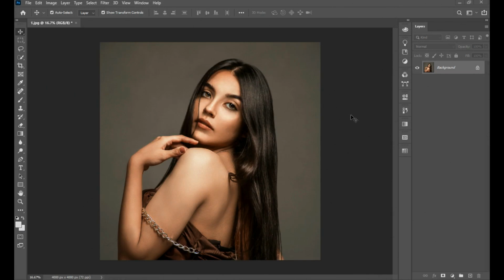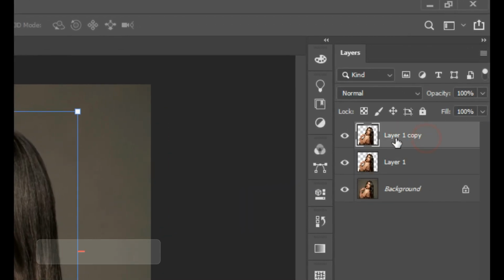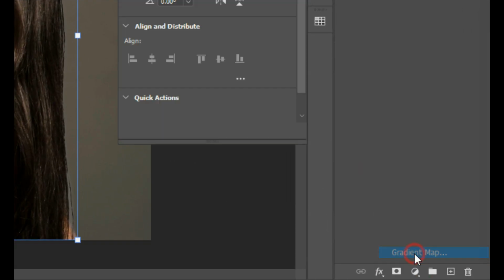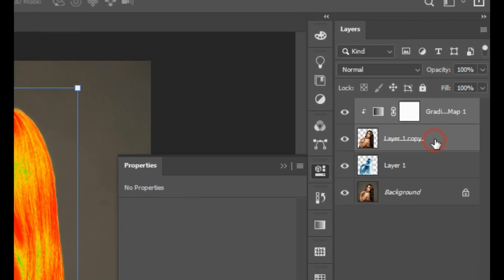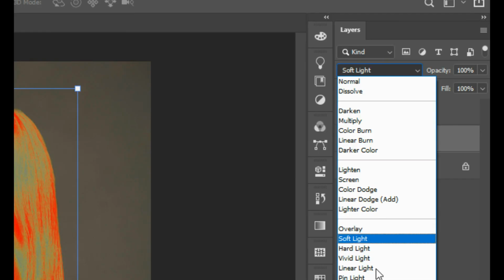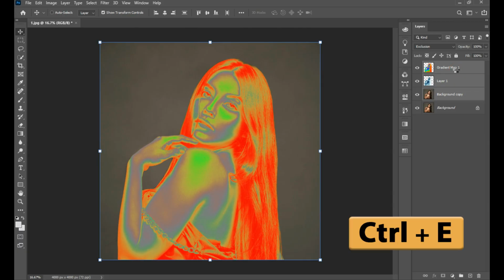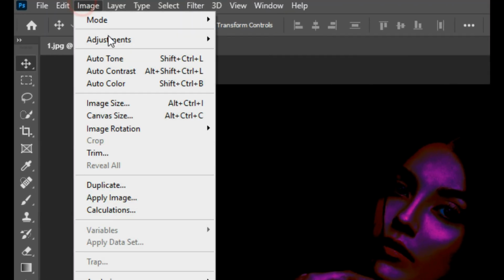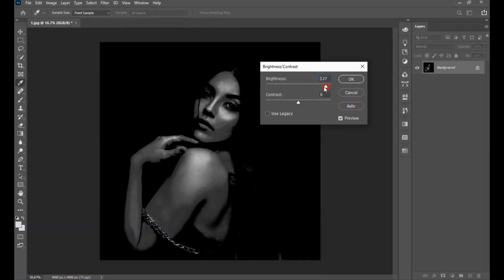How to Create Low Key Lighting on a Budget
🎨✨ Create Stunning Low-Key Lighting Portraits in Photoshop – Fast & Easy!

Welcome back to another creative tutorial from Tollaru! In today’s video, you’ll learn how to design a **cinematic Low-Key Lighting Effect** in Photoshop – perfect for portraits, dramatic edits, and moody visuals.

⚡ What You’ll Learn:
• How to create a low-key lighting look
• Using Gradient Maps + Invert techniques
• Smart layer blending & adjustment tools
• Quick steps for professional results

🛠️ TOOLS USED
• Adobe Photoshop